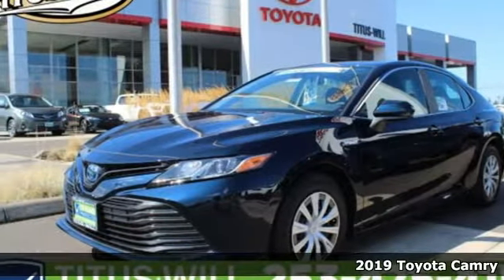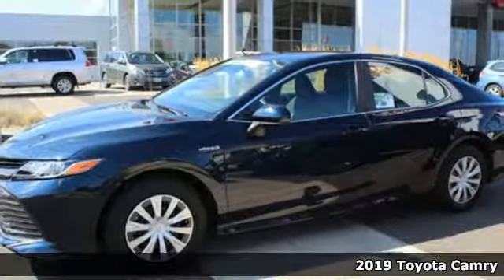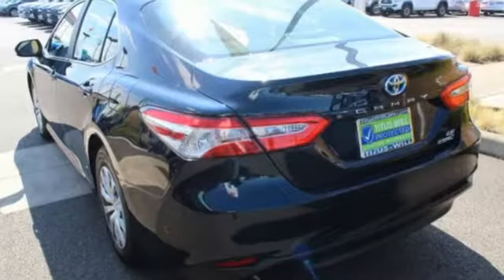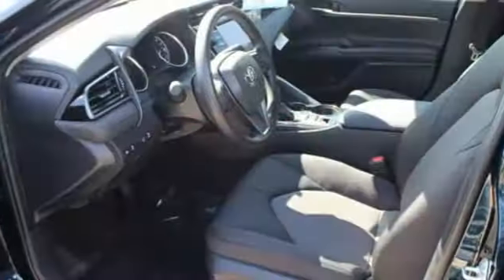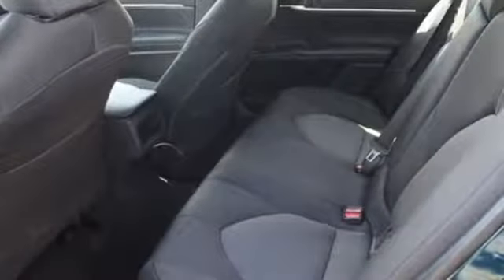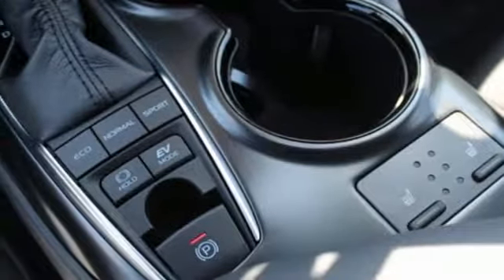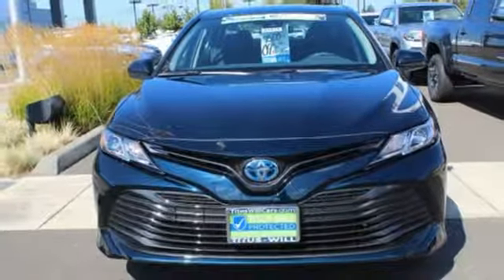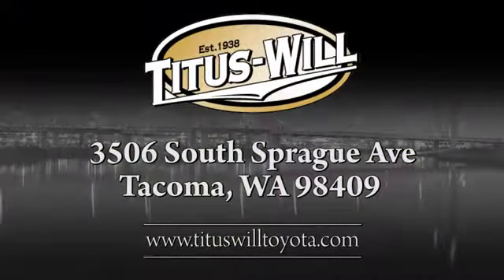2019 Toyota Camry Tacoma, WA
Year: 2019
Make: Toyota
Model: Camry
Trim: Hybrid LE
Engine: 4 Cyl. 2.5 L
Transmission: Variable
Color: Galactic Aqua Mica
Interior: Black
Stock #: T91819
VIN: 4T1B31HKXKU008447
The 2019 Toyota Camry is the daring side of dependability. Let the aggressive lines of the available gloss-black grille draw you in, while the available sport mesh insert projects a finely machined appearance. Add to the allure with the lustrous black hue found on the available 19-inch alloy wheels. Standard bi-LED combination headlights add a stylish touch, stretching outwardly from the thin upper grille, and with the daytime running lights, they add an illuminating touch to the expressive look. Don’t forget about the back. The Camry’s available LED taillights feature an eye-catching organic shape that flows seamlessly into the rear bumper. The driver-focused design of the interior starts with the perfectly-placed steering wheel controls, so everything you need is right at your fingertips.. The available 10-inch color head-up display projects important info, such as your speed, turn-by-turn directions and more, right onto the lower portion of your windshield, helping you stay focused on the road. It also features smart key with push button start and 15.1 cu. ft. cargo volume with the seatbacks up. The Camry comes with a standard 2.5-liter 4-cylinder engine, also available is a 3.5-liter V6 as well as a 2.5-liter hybrid engine. The Camry connects you to more than just the road, with technology features including available Apple CarPlay compatibility, an 8-inch multimedia touch screen, WiFi connection and remote connect. You’ll also find a comprehensive suite of safety features such as intelligent clearance sonar with rear cross-traffic braking, bird’s eye view camera with perimeter scan and blind spot monitor with rear cross-traffic alert.

Address:
3506 S. Sprague Ave